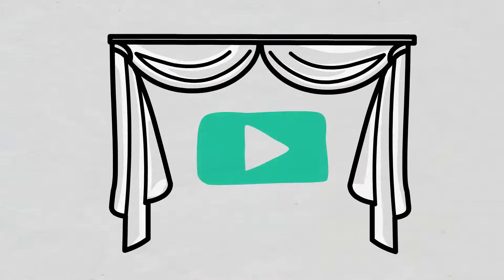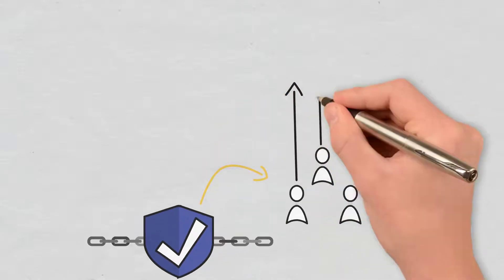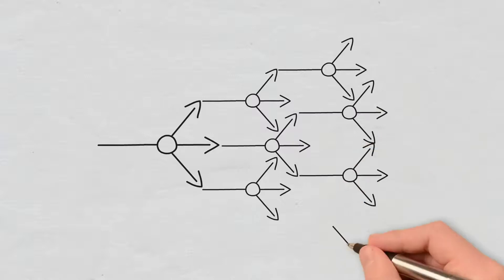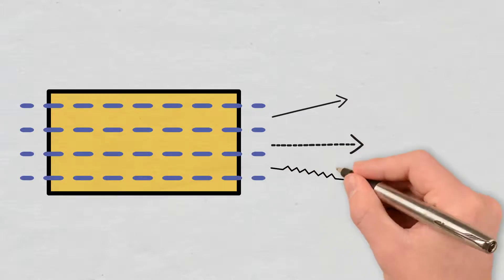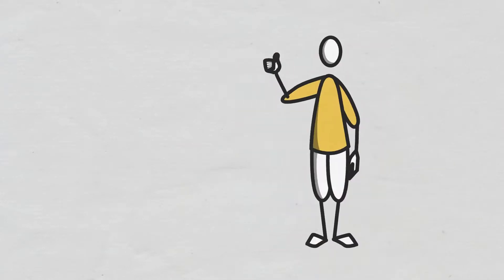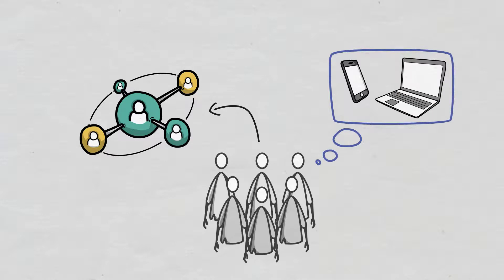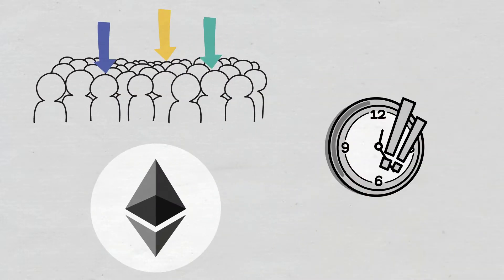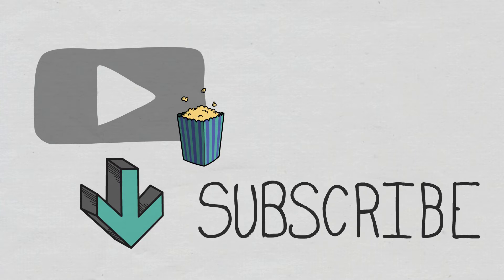Crypto Education - Sharding Explained | Animation | Cryptomatics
In this video, we will explain what Sharding is, how does it work, what pros does it have, and what are the downsides of this concept.

Sharding represents the process of splitting a database horizontally in order to spread the load, being a common concept in computer science since the early 1990s. In the case of a blockchain, sharding is meant to lower network congestion and increase transactions per second as it creates new chains, called “shards.”

By breaking the blockchain network into individual segments, aka shards, each segment is going to have a unique set of smart contracts and account balances. Furthermore, nodes are then assigned to individual shards in order to verify transactions, instead of having them responsible for checking every transaction on the entire network.

- CAPITOLE –

0:00 Intro | Cryptomatics
0:22 What is Sharding?
1:31 How does Sharding work?
3:27 What cons does Sharding have?
4:06 Conclusion
4:29 Outro | Cryptomatics

⛓️ 🔗 Useful Links 🔗⛓️